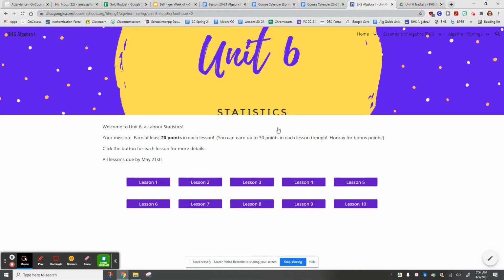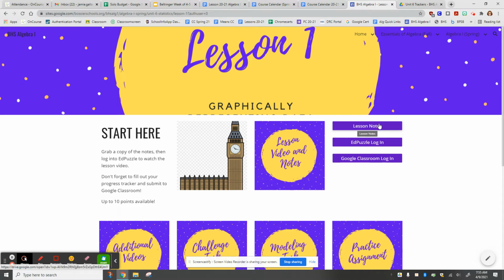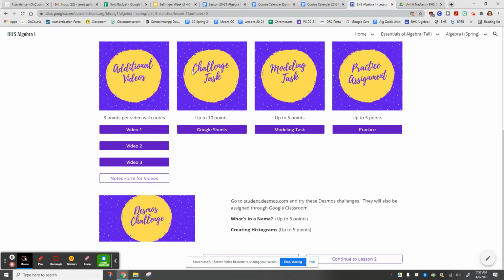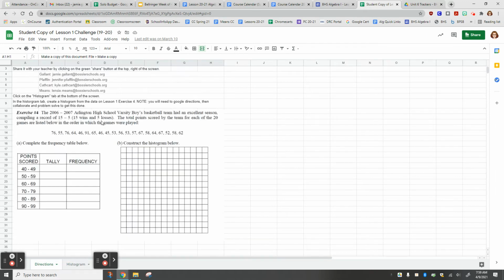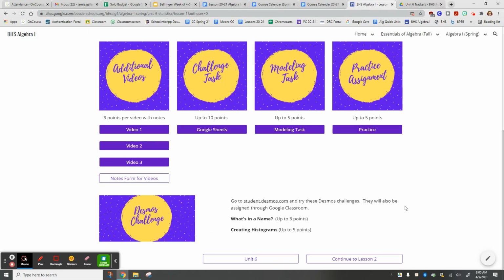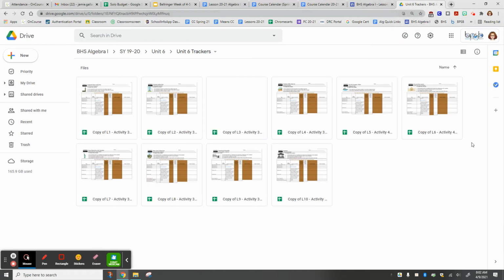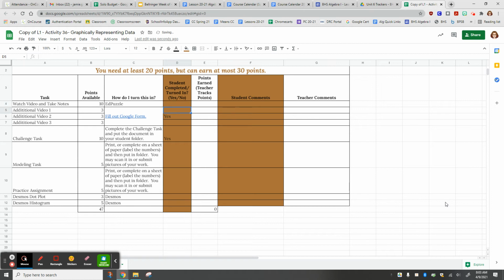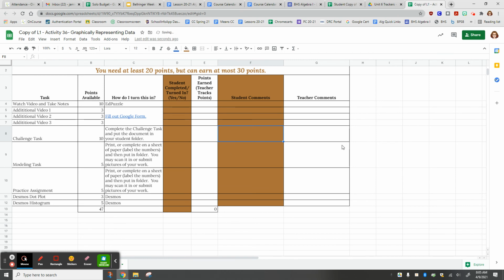Unit 6 Intro